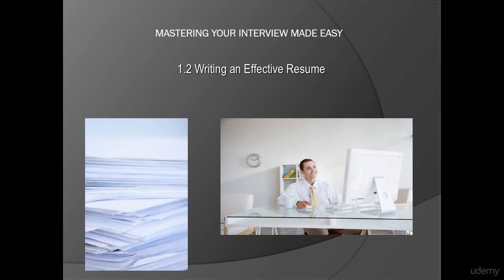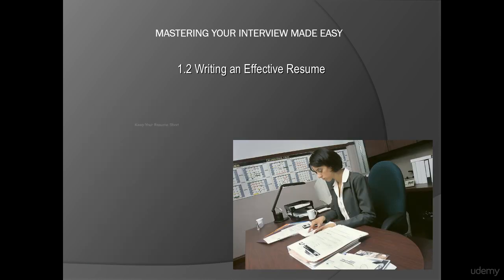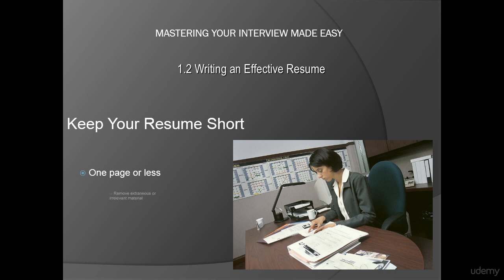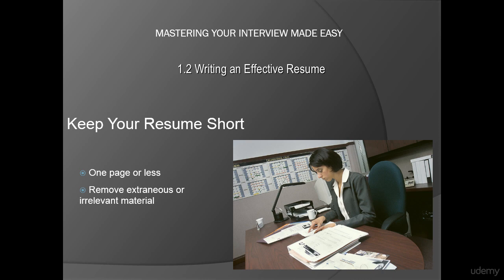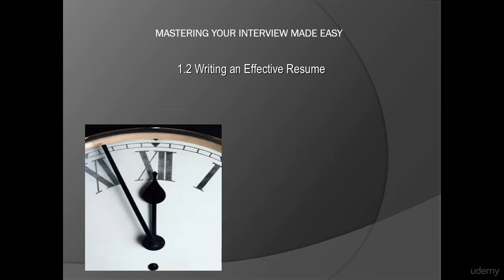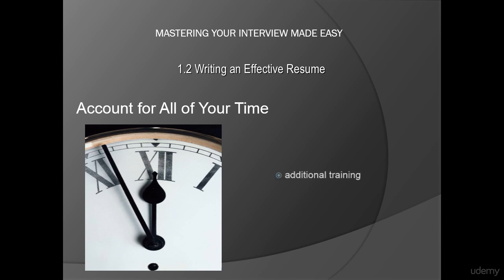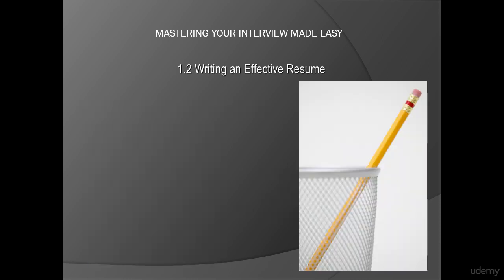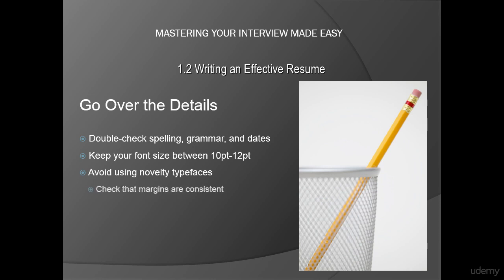Lecture 3 | Write an Effective Resume | Job Interview Skills Training Course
Job Interview Skills Training Course
Master your interviewing skills with this comprehensive course from TeachUcomp, Inc. Mastering Your Interview Made Easy features 33 video lessons. Watch, listen and learn as your expert instructor guides you
through each lesson step-by-step. During this media-rich learning experience, you will see each lesson just as if your instructor were there with you. You will learn what to do before your interview is scheduled, specific interviewing techniques such as mirroring and body language and you will have the opportunity
to practice the most common interview questions and much more. Whether you are completely new to the job market, re-entering the workforce or looking to advance your career, this course will empower you with the knowledge and skills necessary to dazzle during your next interview. We have incorporated years of
classroom training experience and teaching techniques to develop an easy-to-use course that you can customize to meet your personal learning needs.

Video Lessons
Learn what to do before you have an interview scheduled
Learn how to answer the 15 most important interview questions
Learn how to follow-up after an interview
Dress to impress
Much More!
Are there any course requirements or prerequisites?
None
Who this course is for:
Anyone needing to sharpen their interview skills.